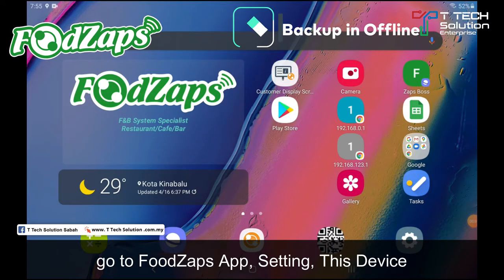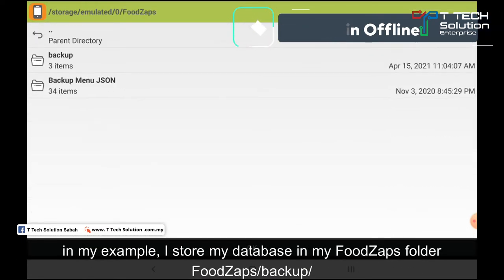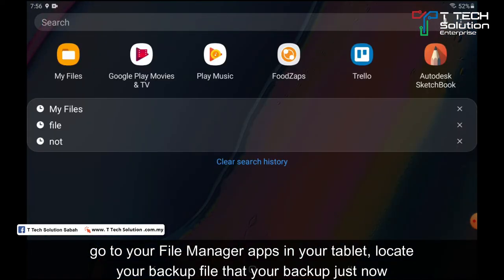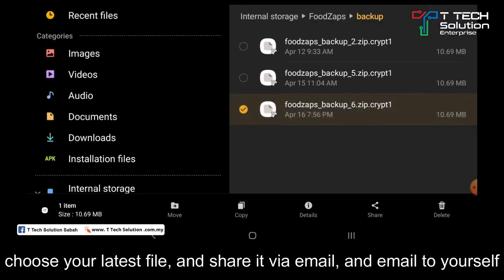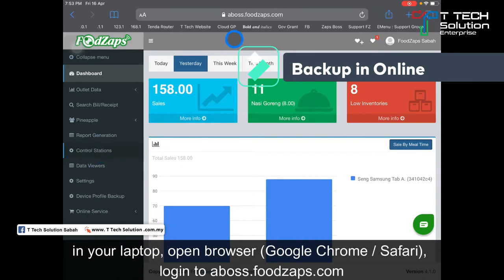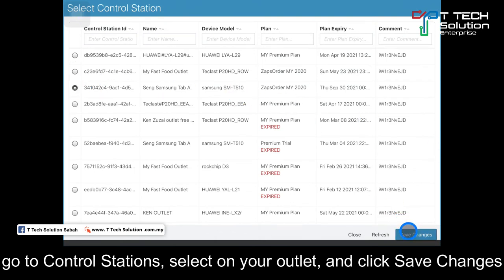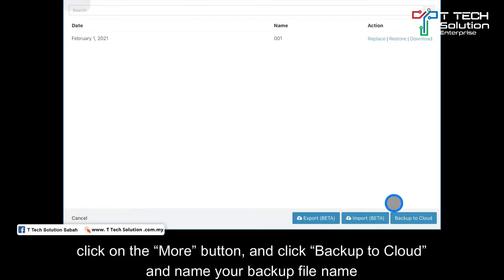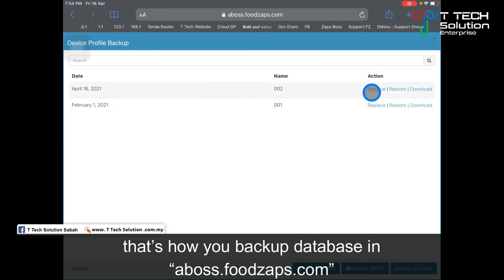Backup Database in Offline & Online | FoodZaps Tutorial Video | by Tai Yong Seng_Sabah Dealer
Greetings FoodZaps user 😍

Seng will shows you how to Backup Database in Offline & Online in FoodZaps.

✴️ FoodZaps Point of Sale (POS) System, Suitable for all kinds of F&B Setups.